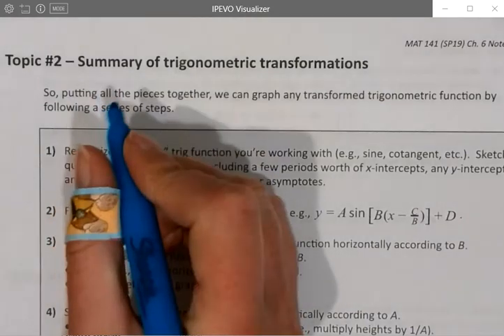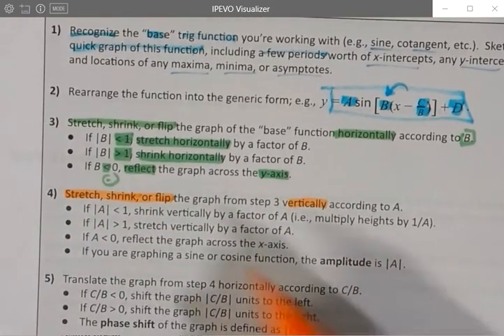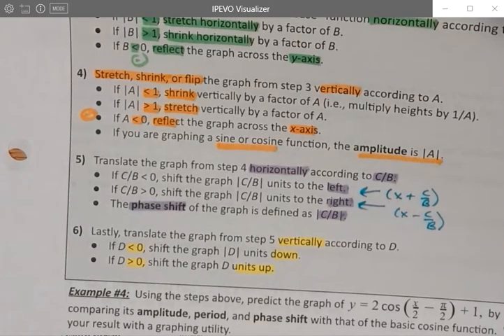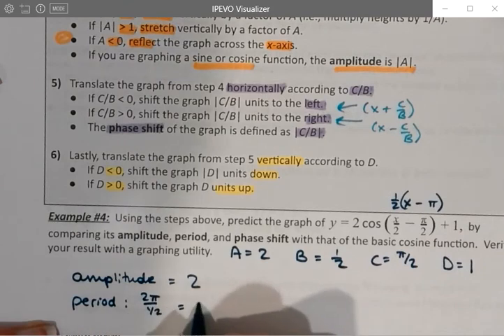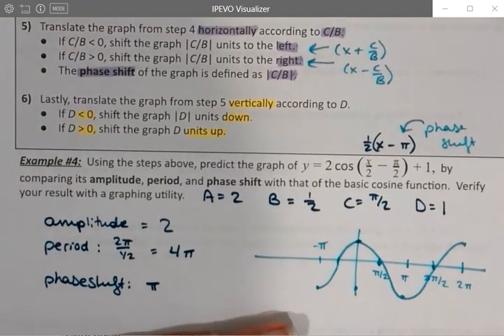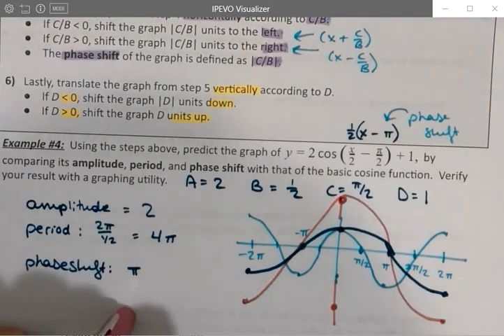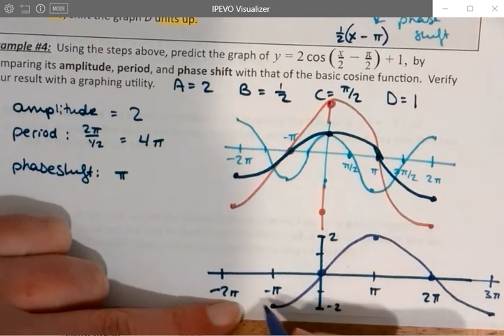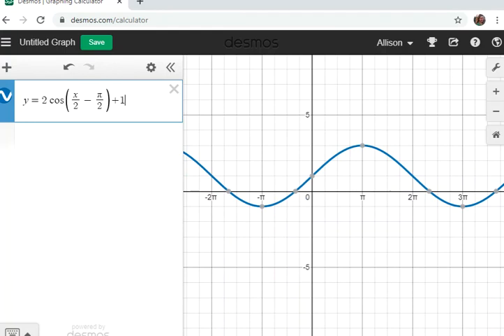MAT 141 VN 6.6 part 5